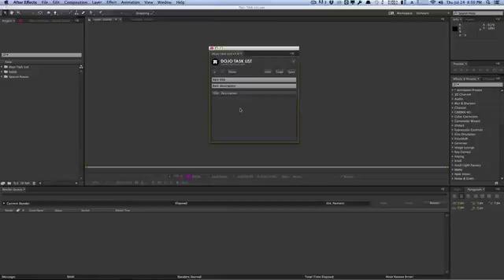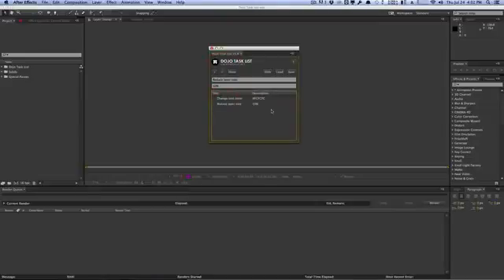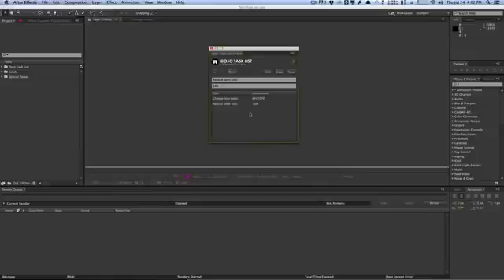Dojo Task List Script Demo Tutorial Free After Effects Script